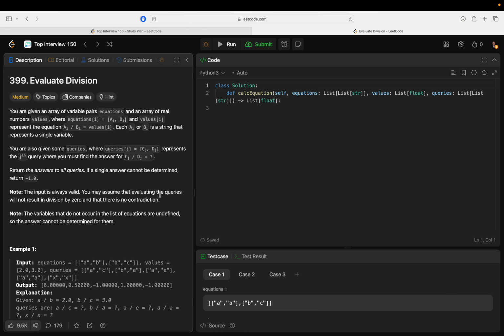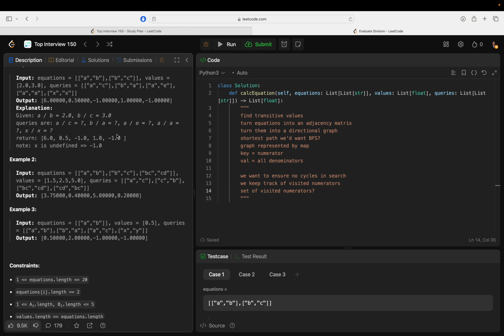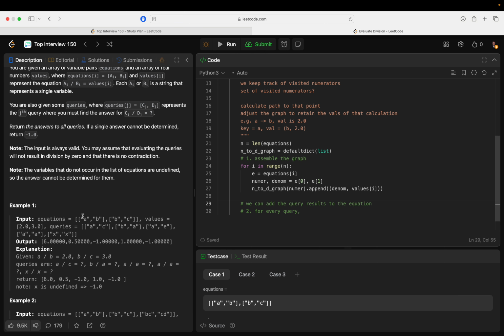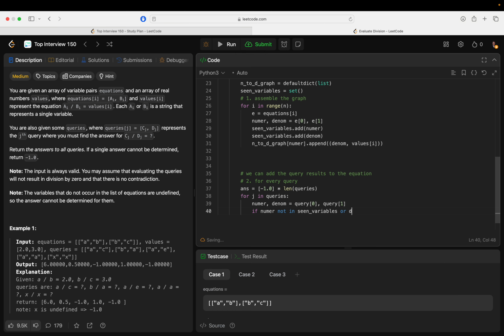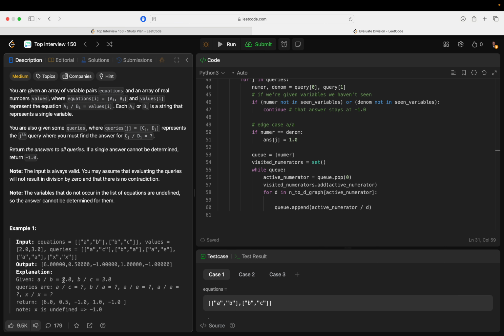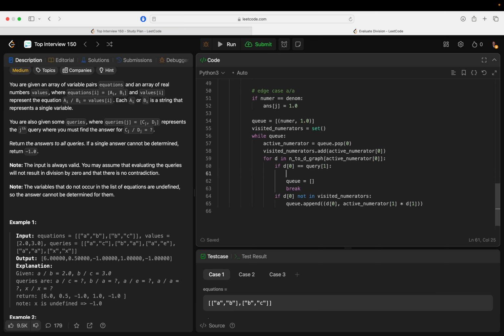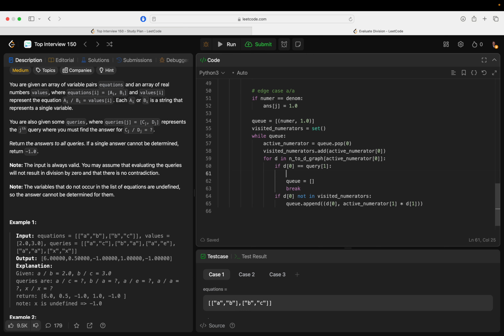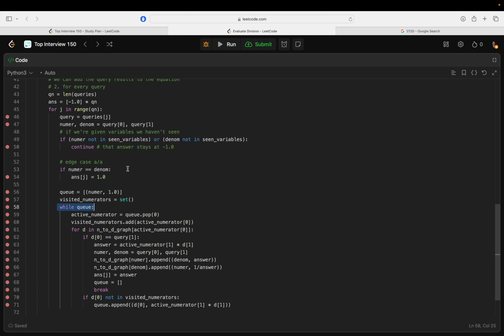LeetCode Problem 399: Evaluate Division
What a problem!